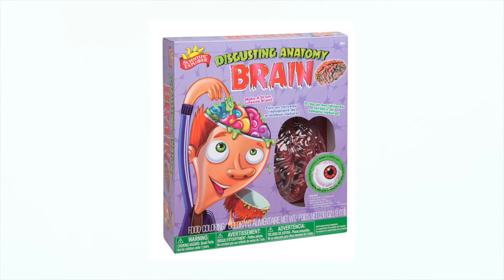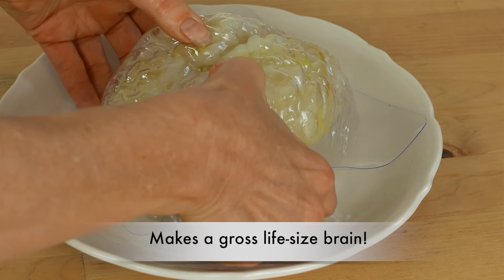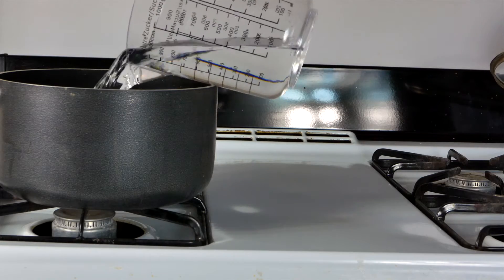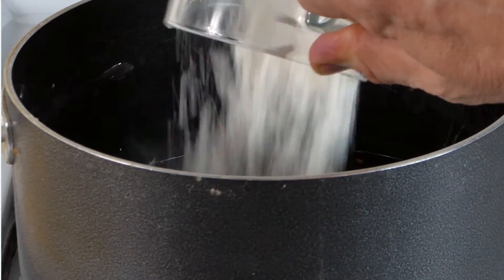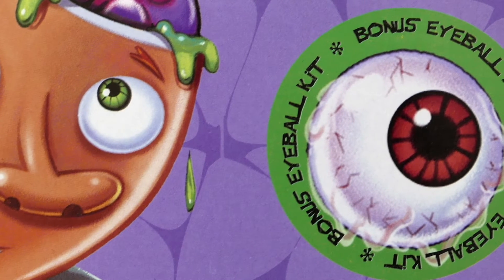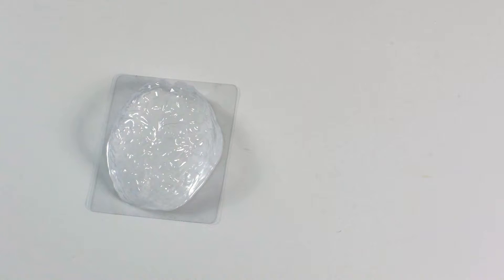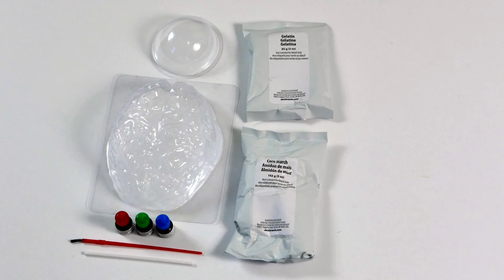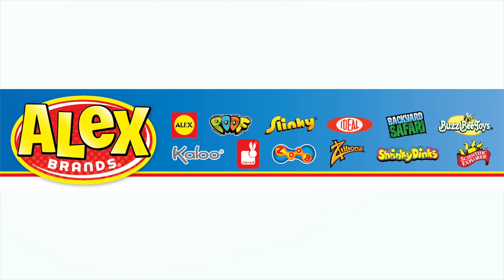Scientific Explorer Disgusting Anatomy Brain 0SA232TL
Scientific Explorer Disgusting Anatomy Brain lets you turn your kitchen into a Frankenstein laboratory! Create a brain that looks and feels slimy and squishy, just like your own. Freak out your friends, tease some zombies or act out your own horror movie. Also, learn some anatomy while you’re creeping people out. Bonus eyeball kit included for extra abominable adventures! Recommended for children 9 years of age and older.